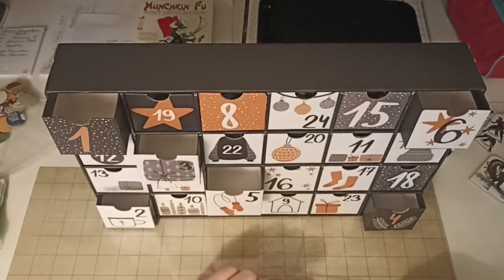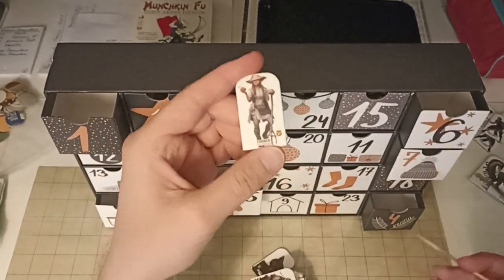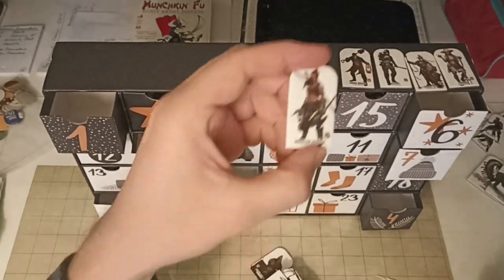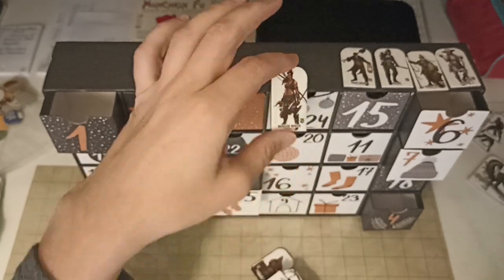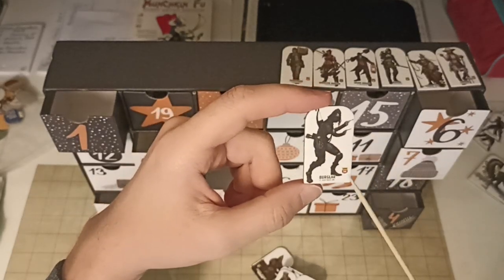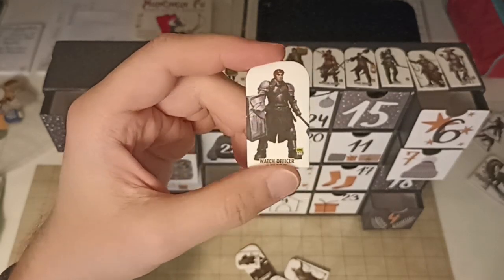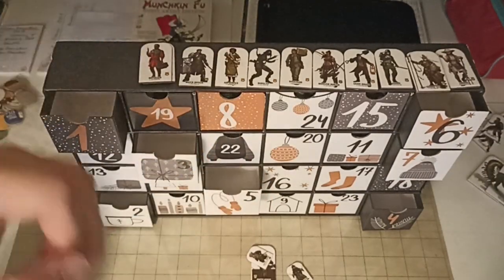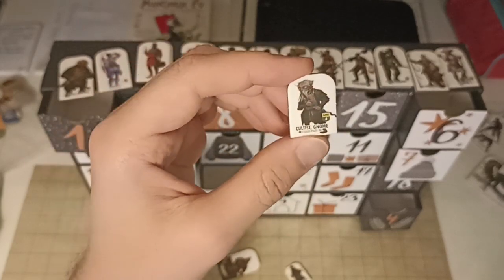Pathfinder Pawns Advent Calender - Day 7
Pawns, pawns, pawns...you can never have too many pawns.